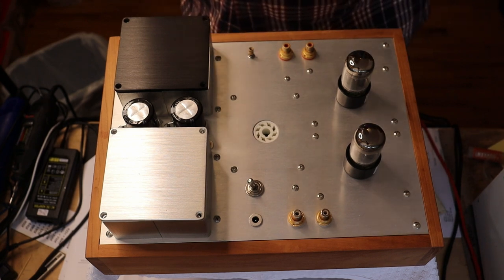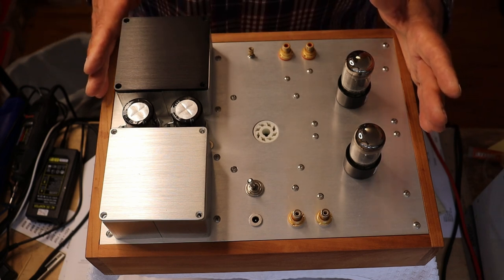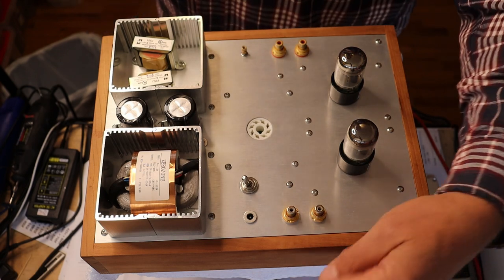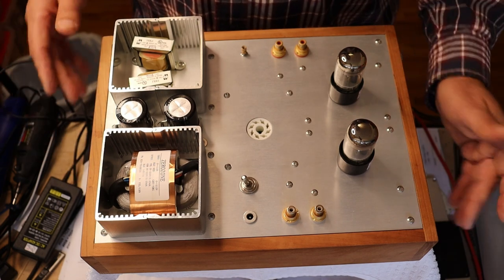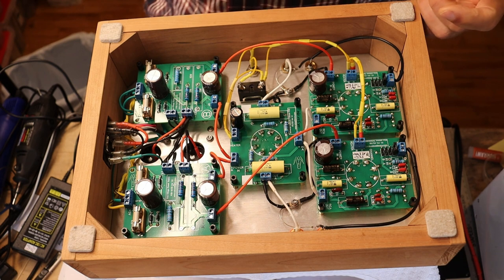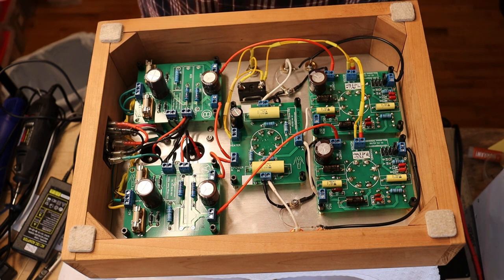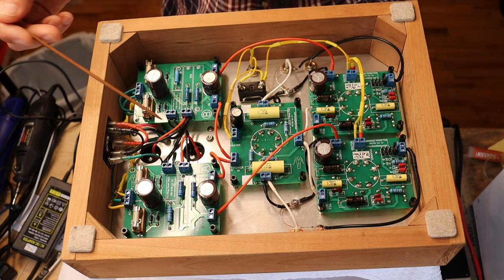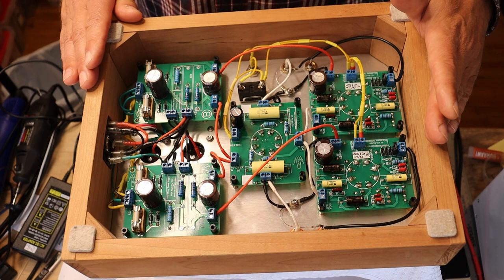Ep1 6or12SL7 Phono Preamp - Getting Started